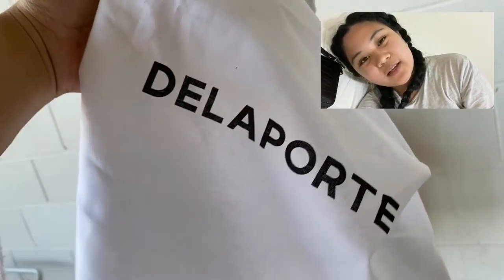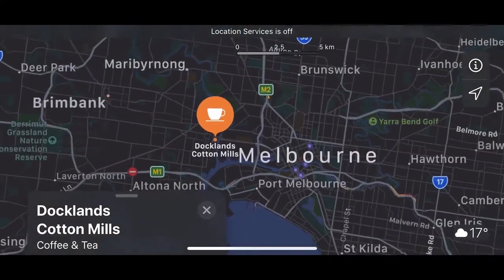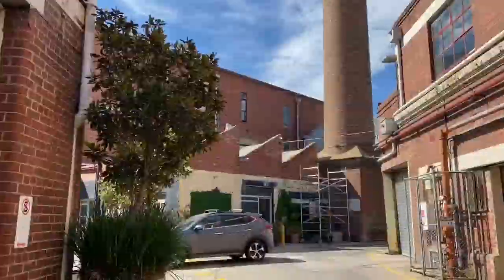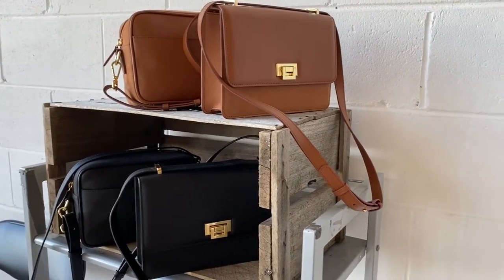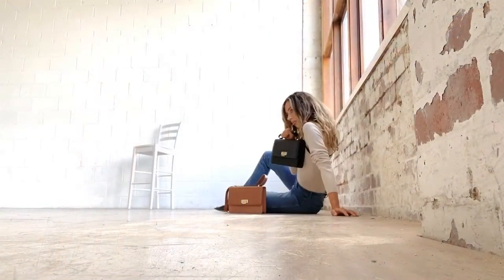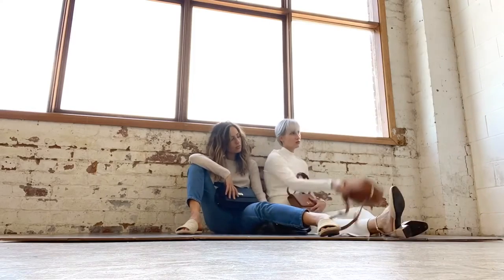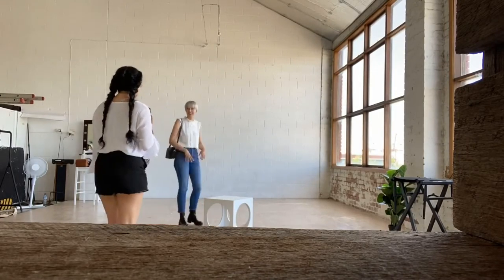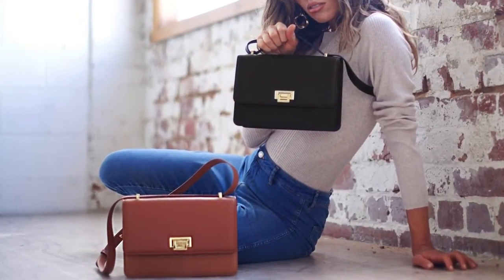Behind the Scenes : Docklands Cotton Mills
This is the first product photoshoot that I thought might be fun to record.
So heres a look from how its like in my brain

Photoshoot results at 2:30